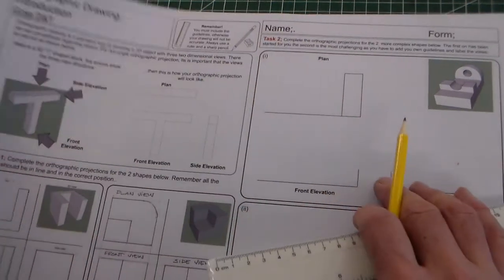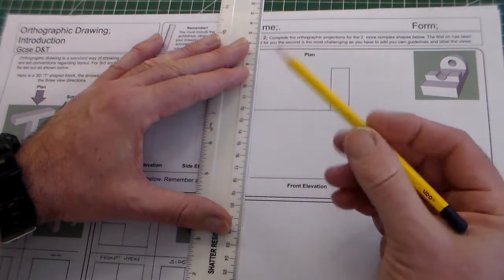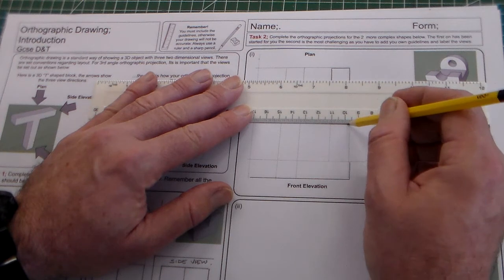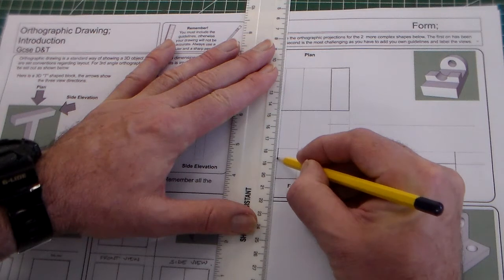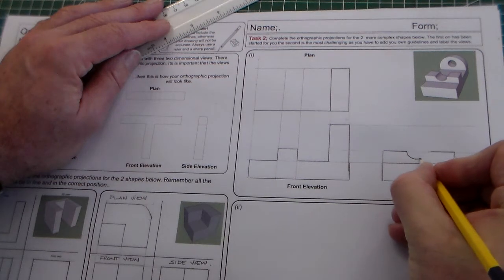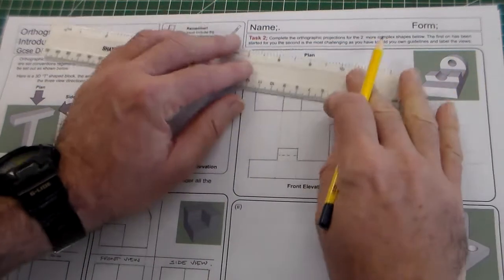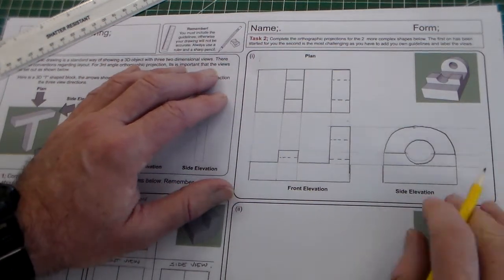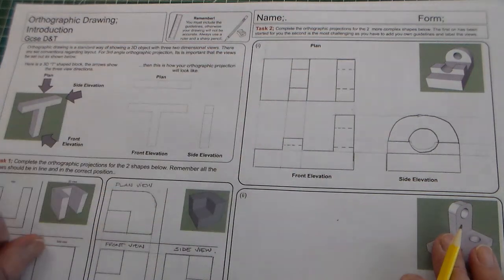Orthographic Drawing 3 task 2 Pt1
Introduction to Orthographic drawing this is the first sheet of three that covers drawing skills for GCSE or KS3 students this clip covers the second  task of basic Orthographic drawing.
These sheets are available at;